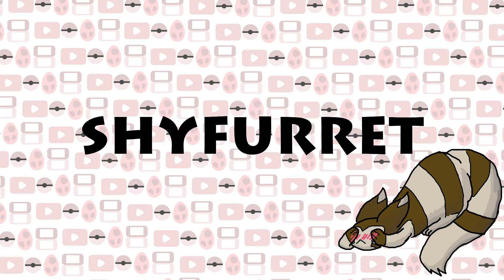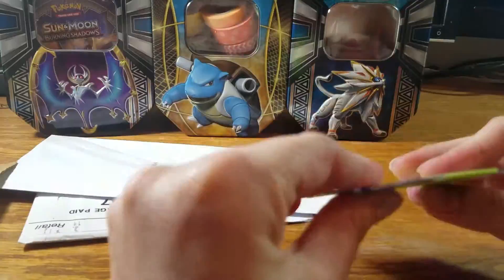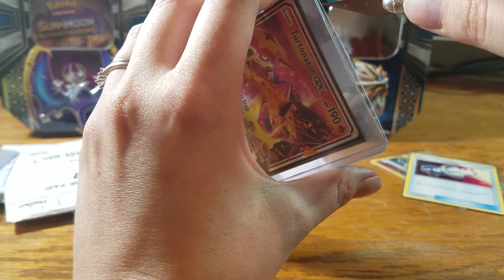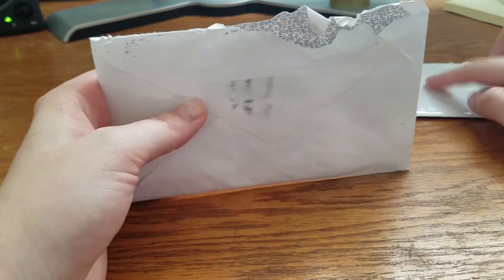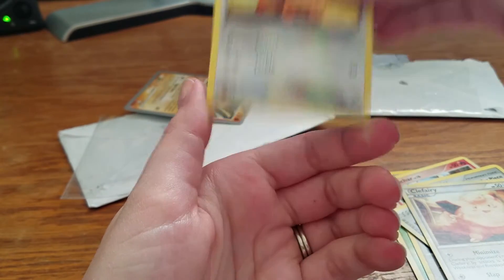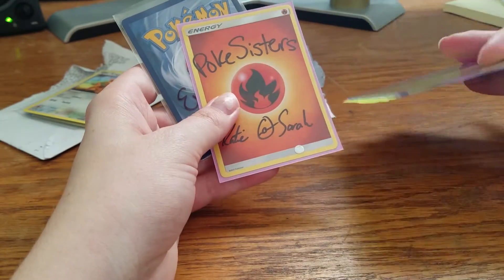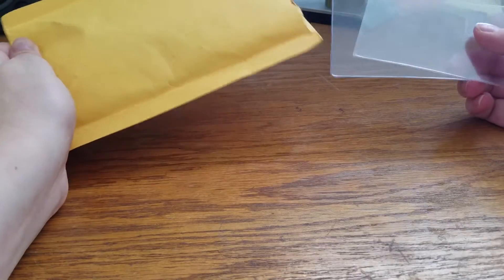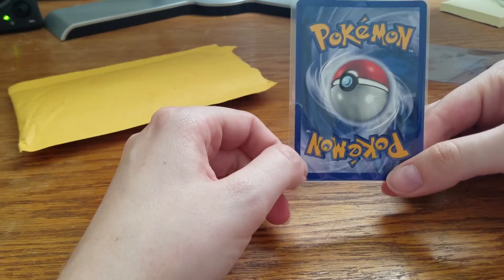September Mail Haul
I found this footage from back in September, enjoy!
Filmed on my Samsung Galaxy S7